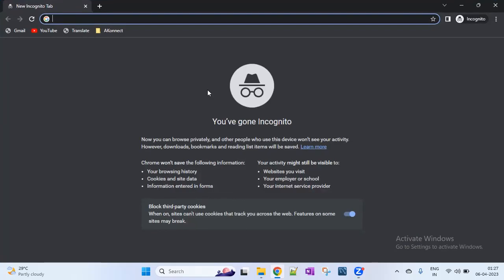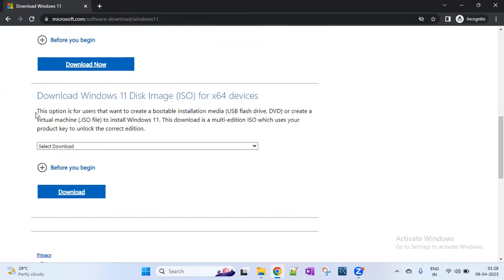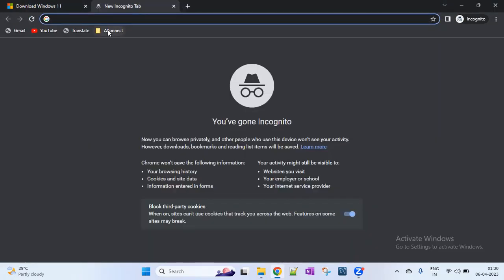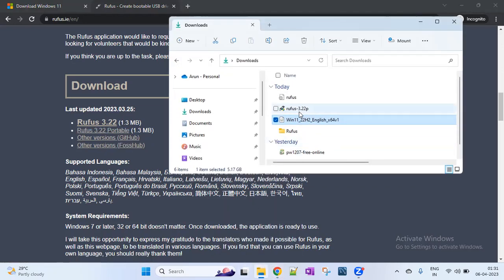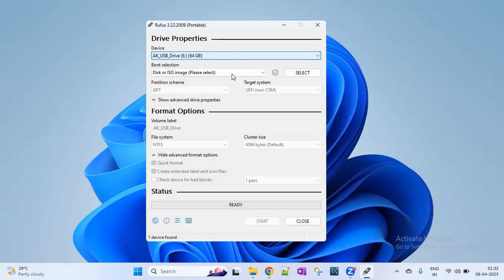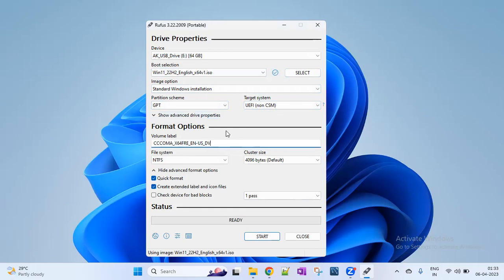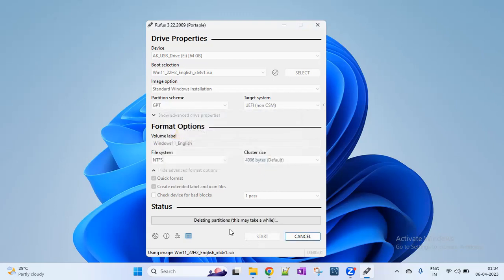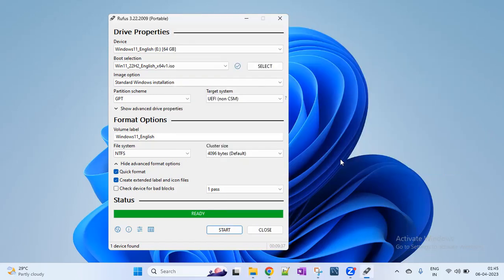Create Bootable USB Drive using RUFUS | For Windows 11 OS Install | Simple Easy steps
Hi Buddies ,

Herein this video tutorial , I had given an walthrough on how to create Bootable USB Drive using Rufus application for installing windows 11. Clear step by step instructions were given. Watch and enjoy.

Cheers,
Stybull